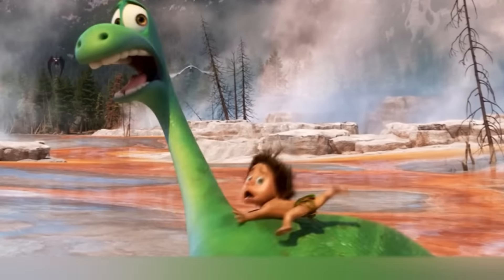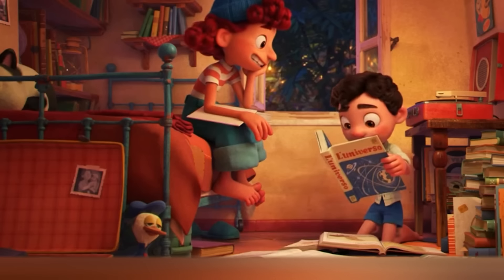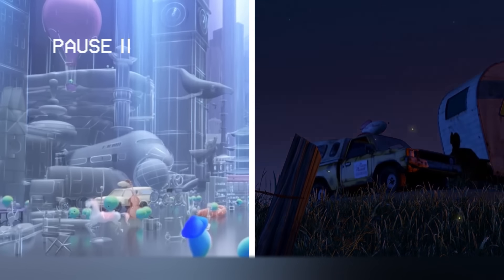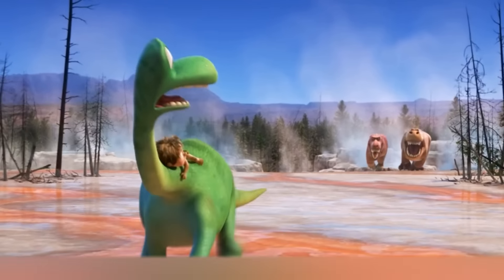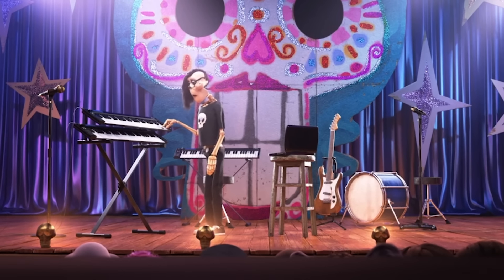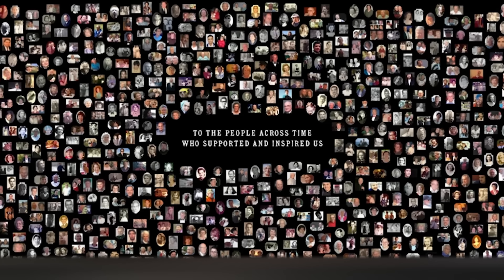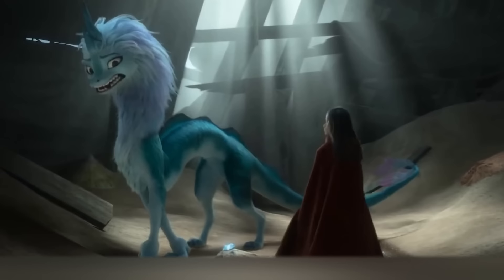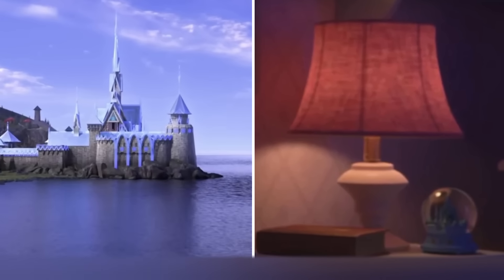25 Things in Disney And Pixar Movies That You Didn't Notice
Everyone knows there are many hidden references in the animated movies of the Disney universe. But, believe us, you won’t spot many of them without hints. Today, we will tell you what interesting Easter eggs the animators have hidden in the new movie "Luca" and what other surprises you haven’t noticed in your favorite movies over all these years.